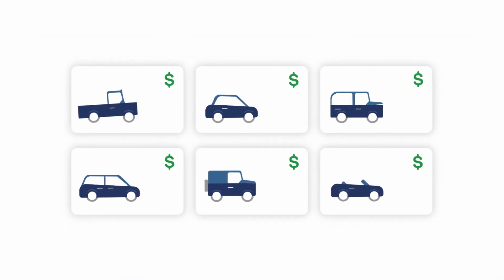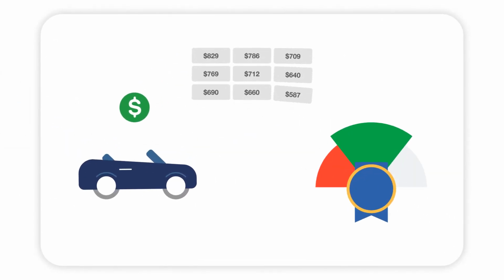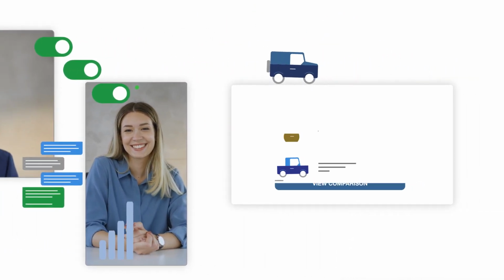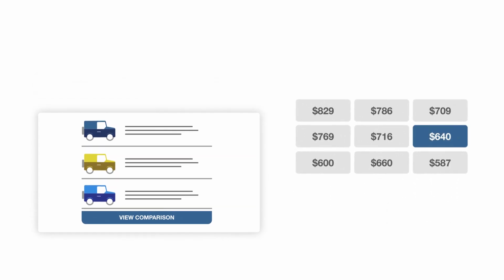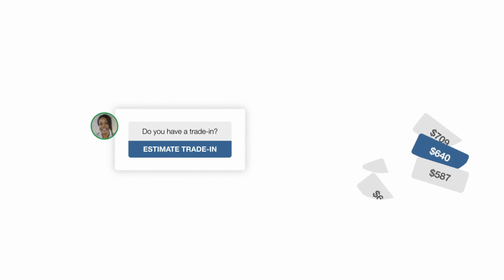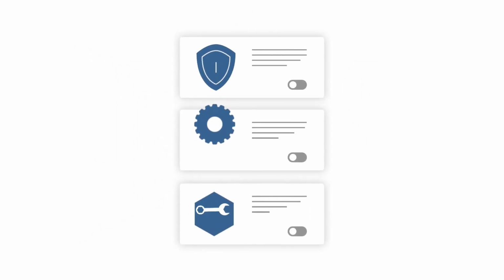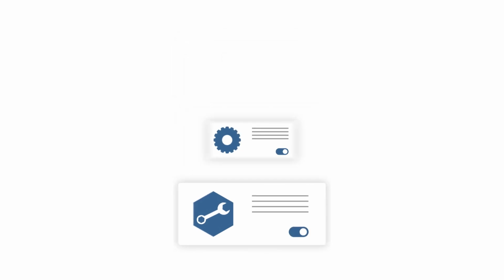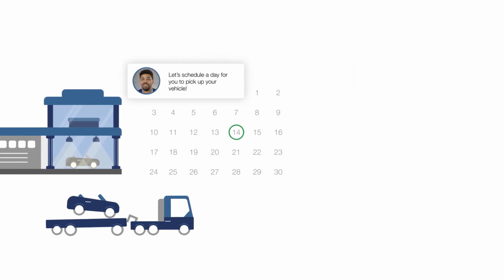0823 Welcome to Real Time Retail Horne Tempe Mazda 2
How to use the digital retail process at Horne Mazda Tempe